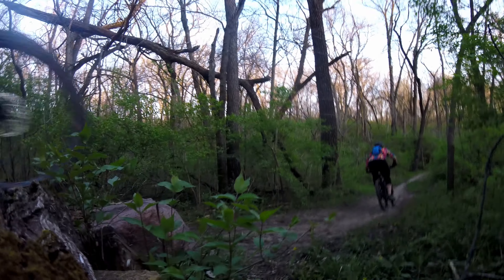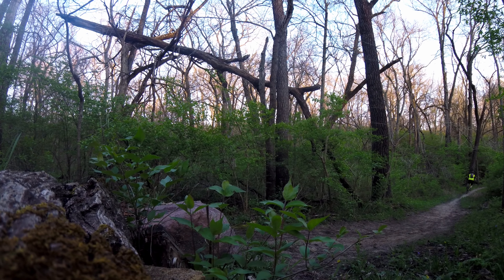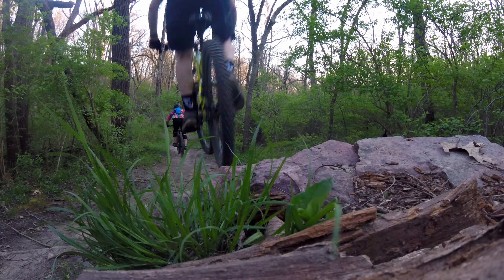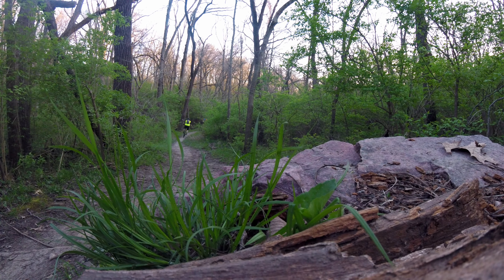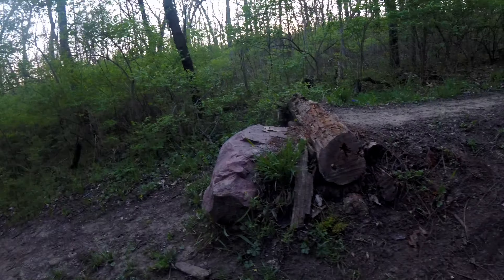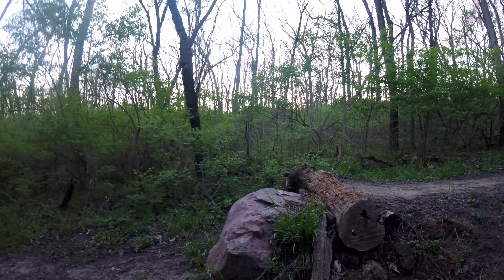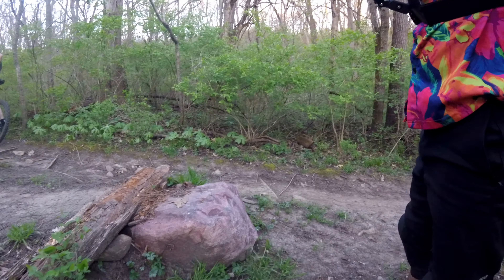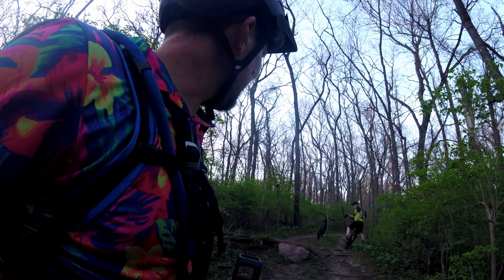Mountain Bike Gains, WYCO trails in Kansas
I FINALLY conquer this drop that I've been afraid to hit for the last couple of years.  I'm not sure why but for whatever reason I had a really large mental block with it.  After I hit some bigger drops in Bentonville, I finally got the stones to hit this one.  I also talk about some exciting news for the channel, as we try to grow our audience!